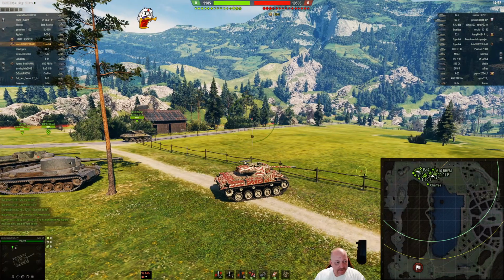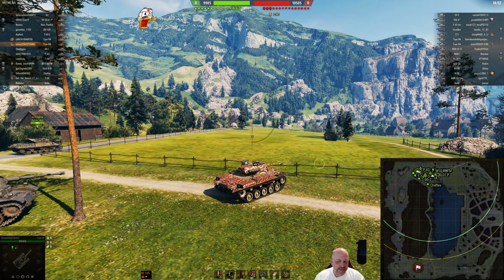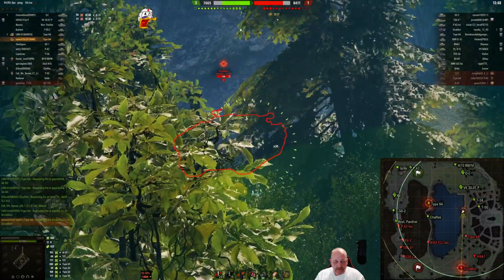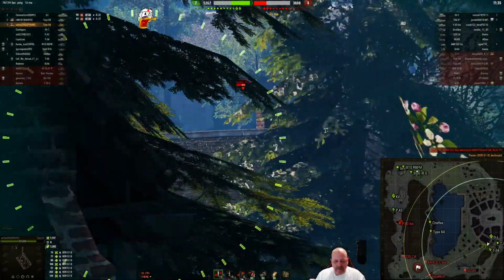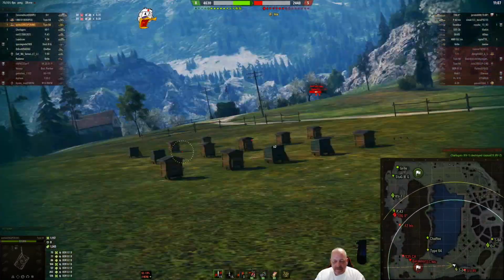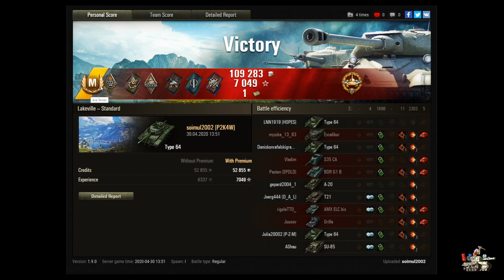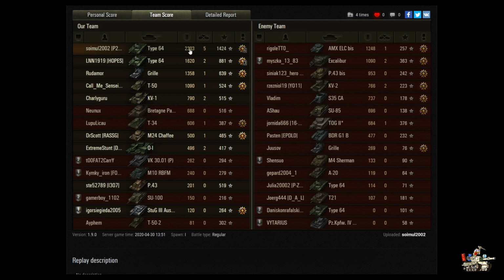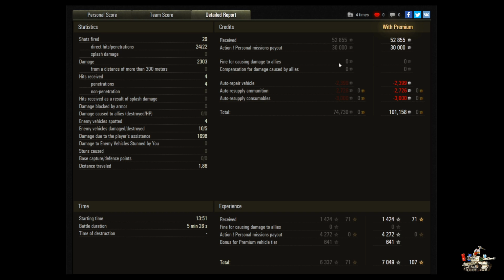Ace Tanker for Soimul2002 in the Type 64 on Lakeville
784